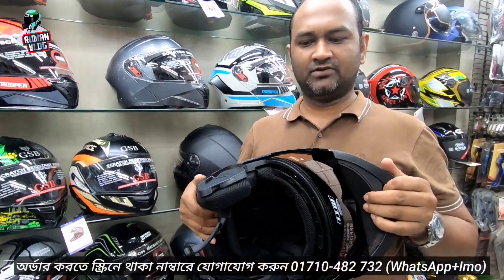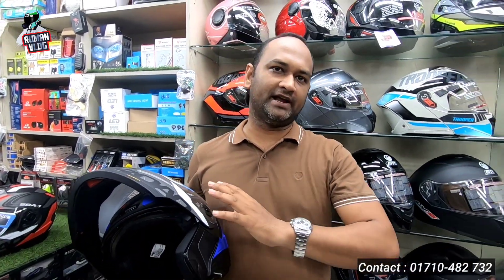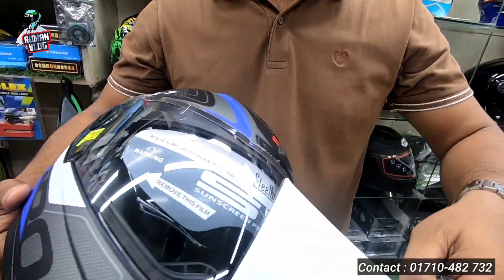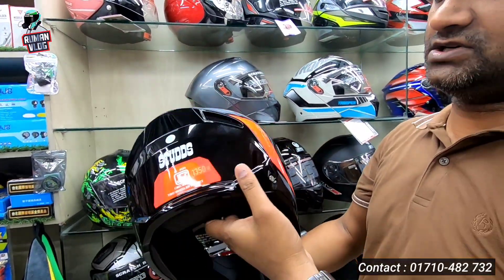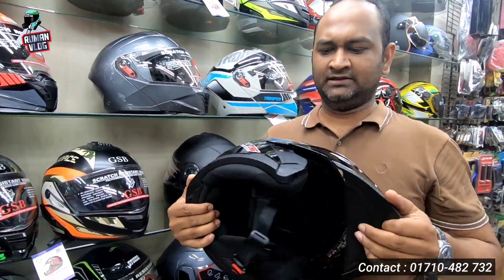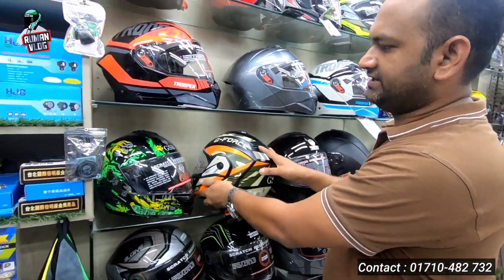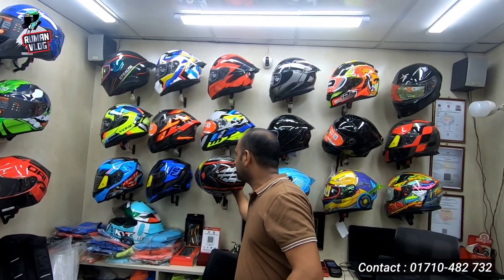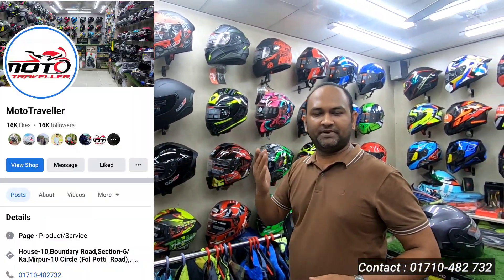এই গরমে কমদামে বেস্ট সার্টিফাইড হেলমেট ভিডিও / Helmet Price In Bangladesh 2023 / Ruman Vlog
কোনো ভুলভ্রান্তি হলে Khoma দৃষ্টিতে দেখবন।

এই গরমে কমদামে পেস্ট সার্টিফাইড হেলমেট ভিডিও / Helmet Price In Bangladesh 2023 / Ruman Vlog

MR. Ruman
Owner - Ruman Vlog

*** Ruman Vlog এর কথা বললে কিছু ডিসকাউন্ট পাবেন।

শোরুম ঠিকানা : Moto Traveller
House-10, Boundary Road, Section-6/Ka, Mirpur 10, Dhaka-1216

*** বিশেষ সতর্কীকরণ : আমার উদ্দেশ্য শুধুমাত্র সন্ধান দেয়া। পণ্য ক্রয় বিক্রয় এবং আর্থিক লেনদেনে সতর্ক থাকুন। ক্রেতা এবং বিক্রেতার কোনো জটিলতার দায় Ruman Vlog কর্তৃপক্ষ নিতে বাধ্য নয়।